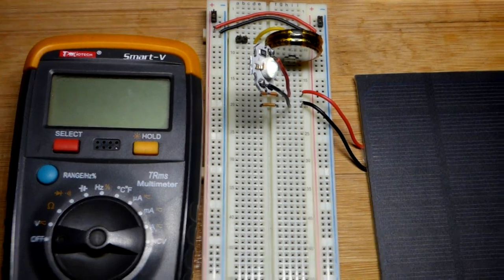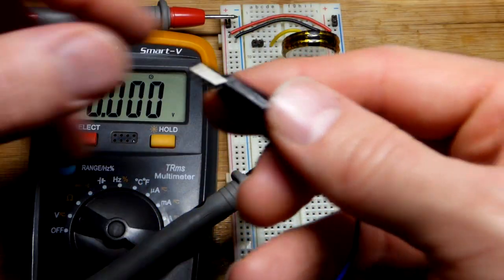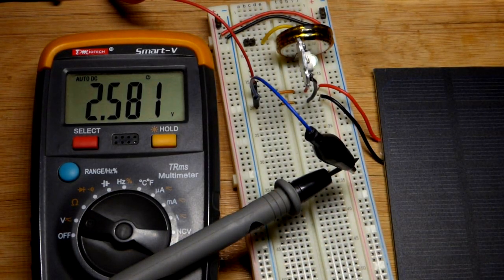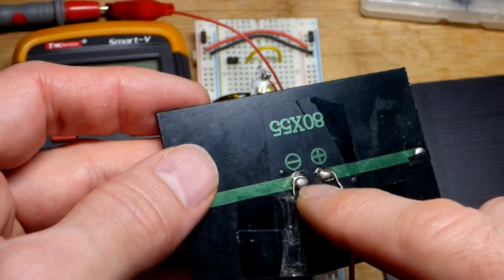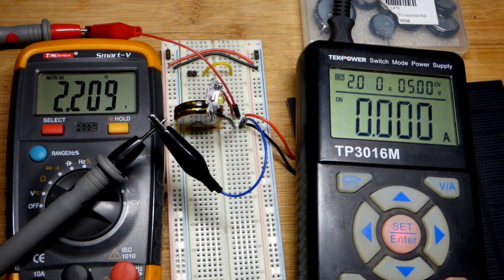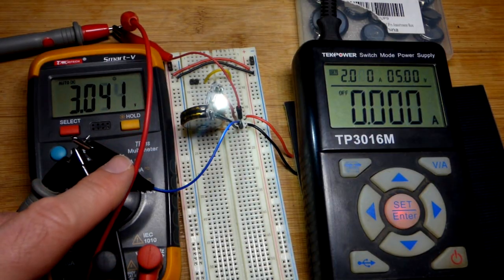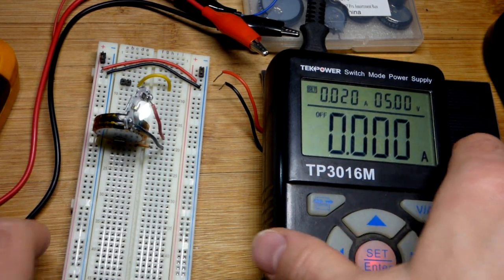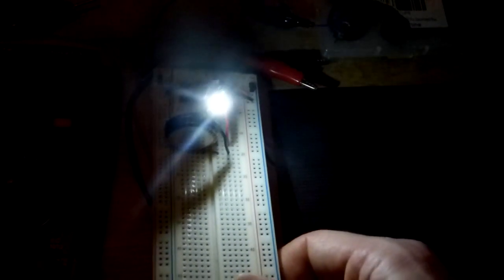Prototype Basic Solar Panel With Super Capacitor Back Up Circuit